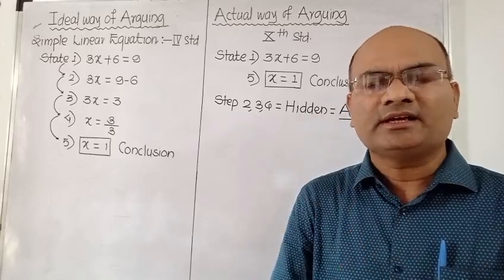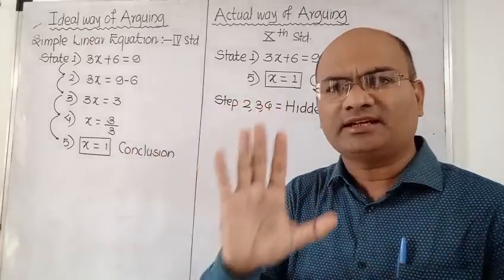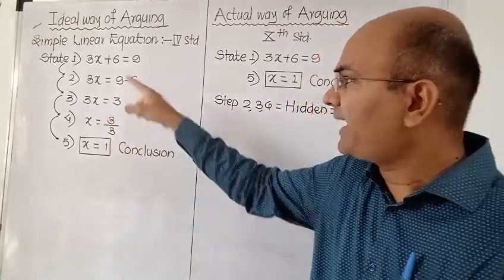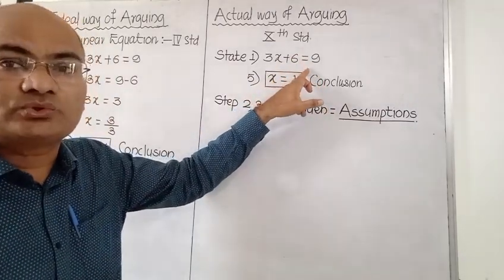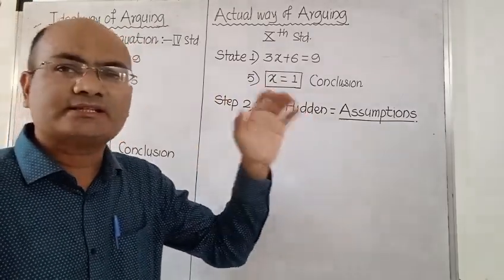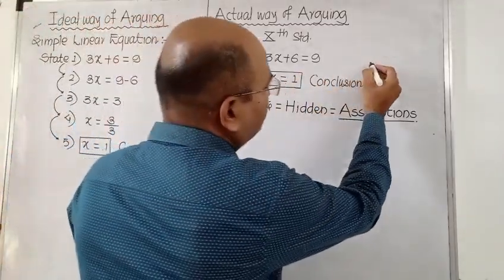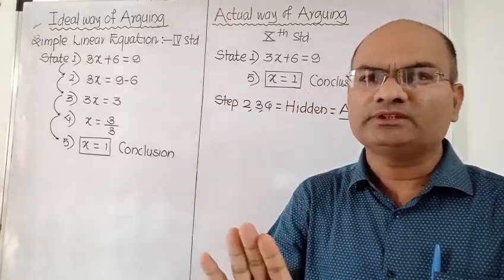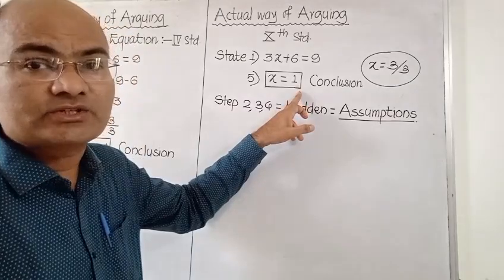Assumptions and Conclusions I Assumptions and Conclusions Tricks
Assumptions and Conclusions I
Assumptions and Conclusions Tricks